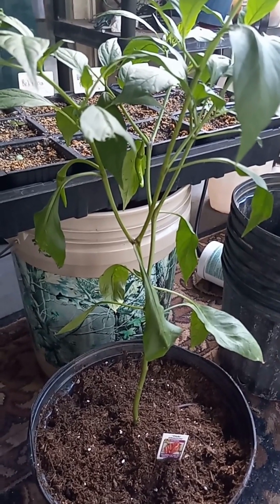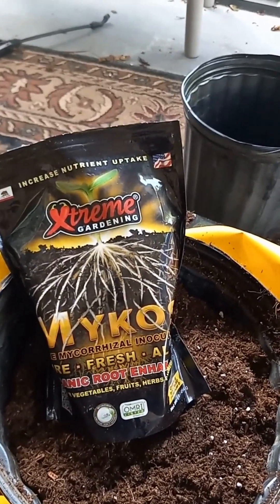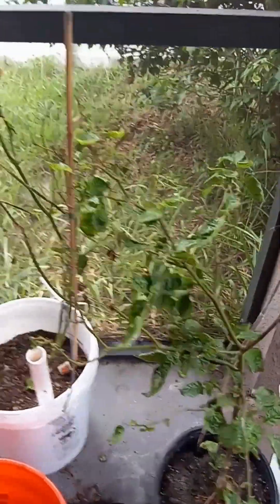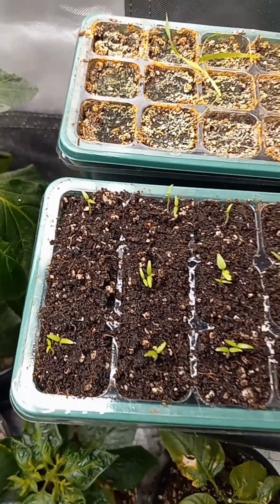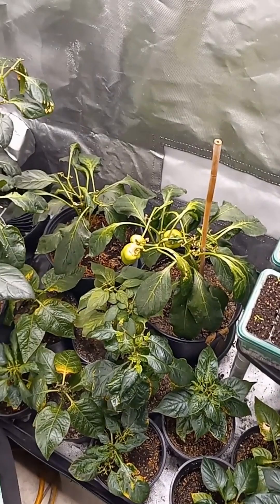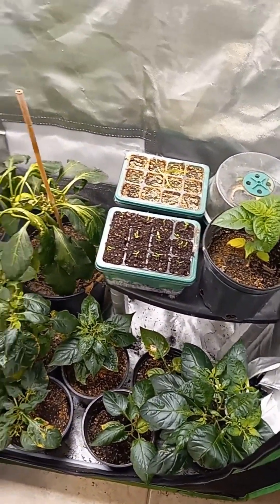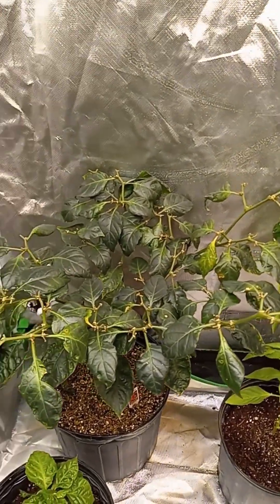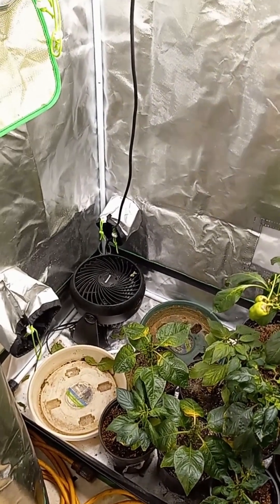How I grow pepper plants in Fall and Winter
* 813 Garden is located in zone 9b Florida USA